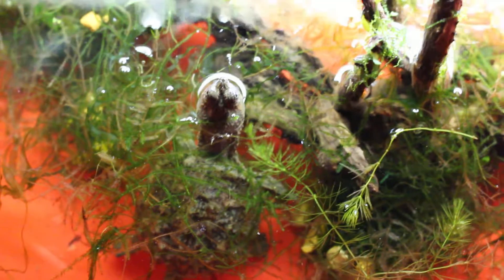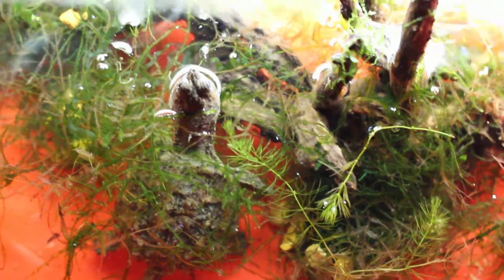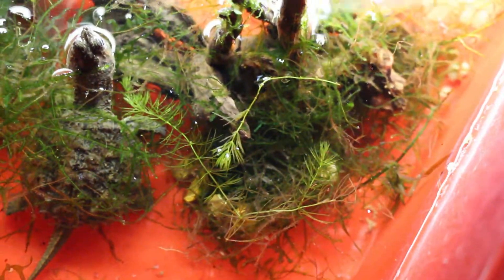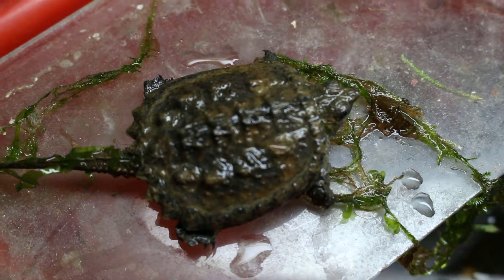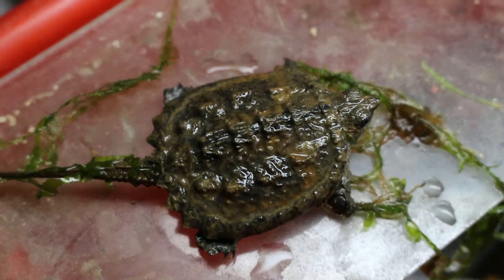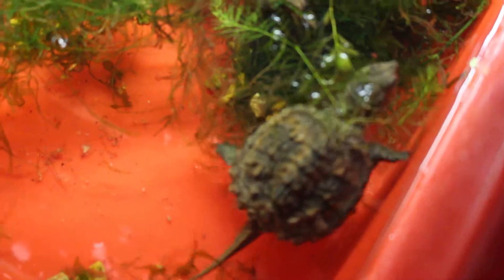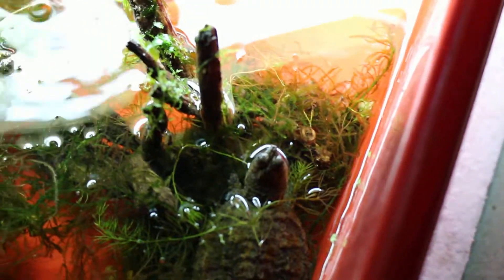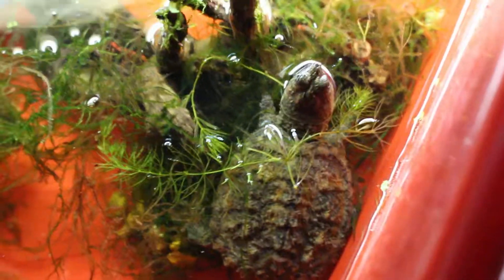Got a new baby aquatic turtle. Baby common snapping turtle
Got a new snapping turtle . A friend of mine brought it to me . He found it in his fenced in yard there is no water anywhere around his property so this guy must have taken a long hike .If any water was near he would have been returned Anyway i plan to set  him up in a 10 or a 20g long aquarium for a bit until he needs a bigger home  that i am ready to provide when its needed .(75-125)

My guess is he left the nest in the wrong direction=(